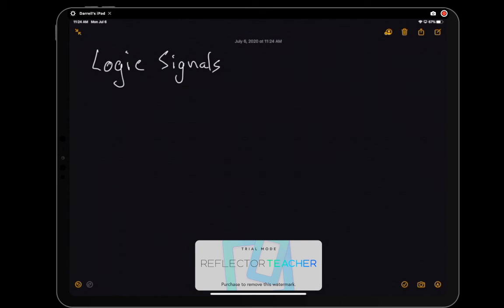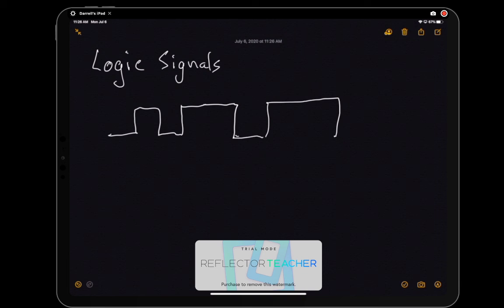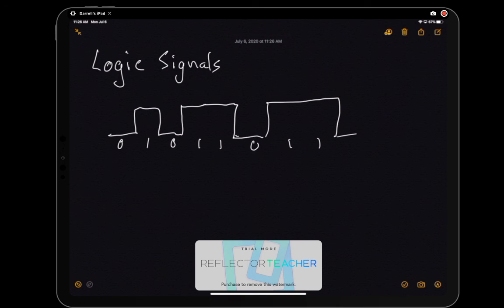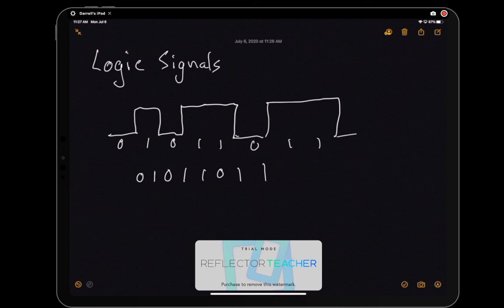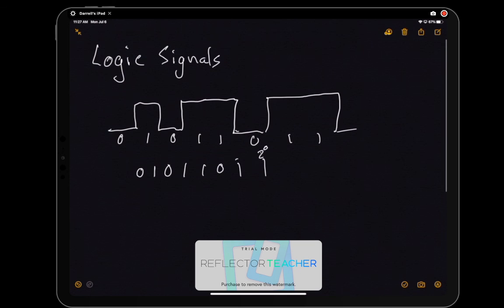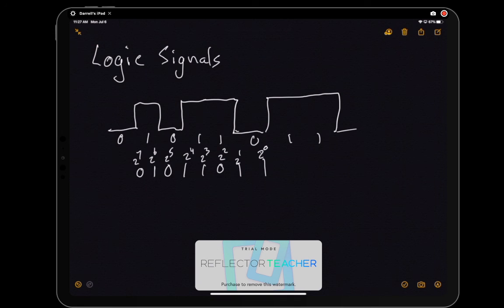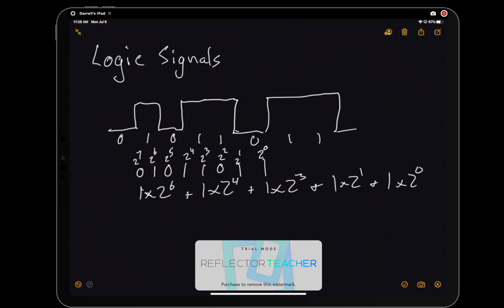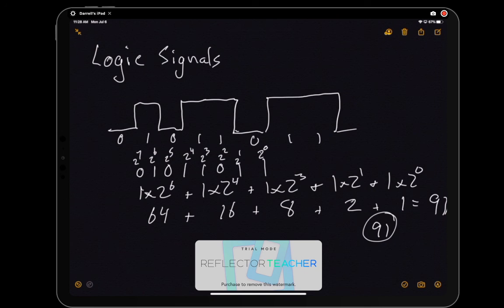Digital_Logic_Signals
Sampling serial data and converting a logic signal to a decimal number.